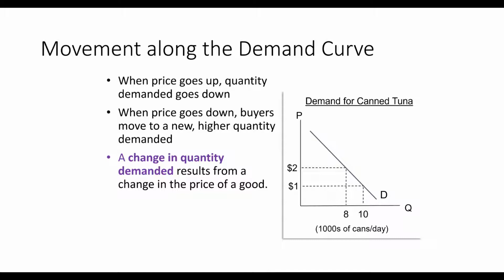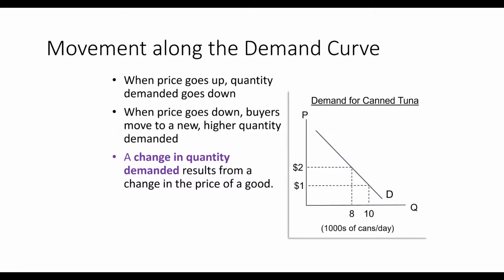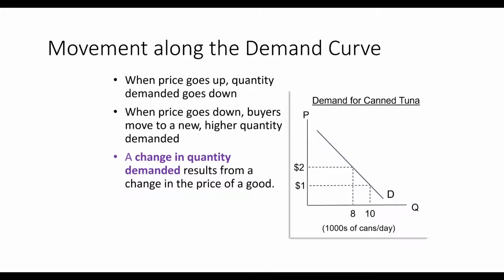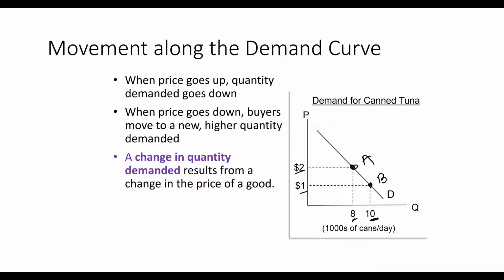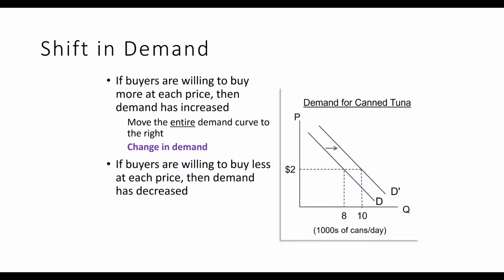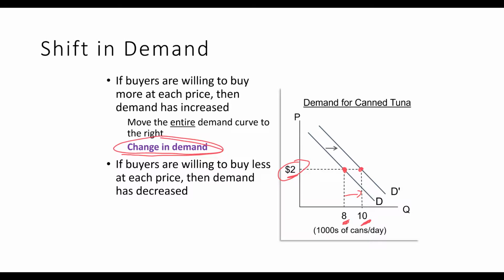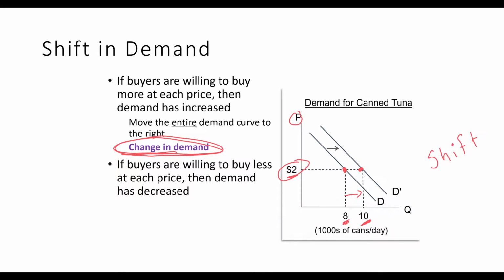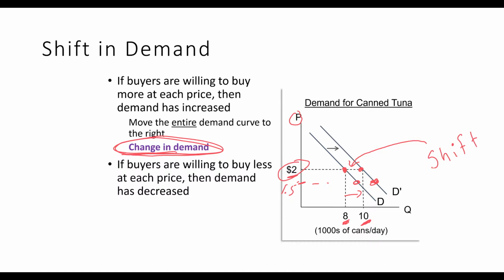demand vs quantity demanded